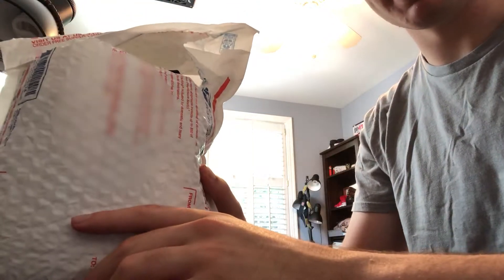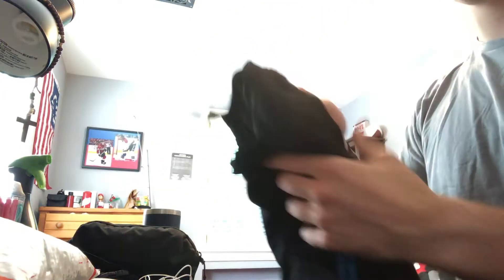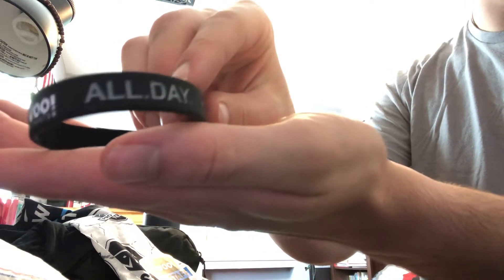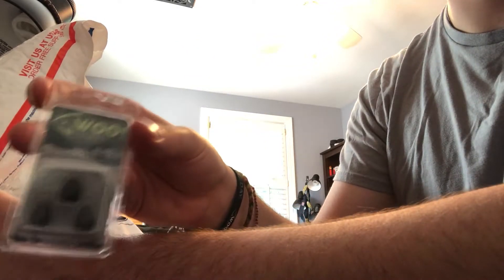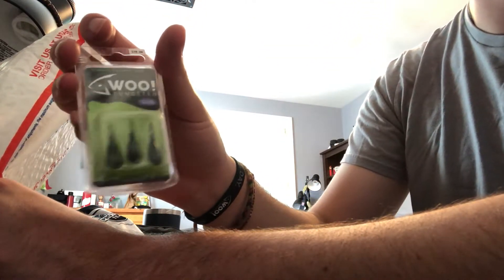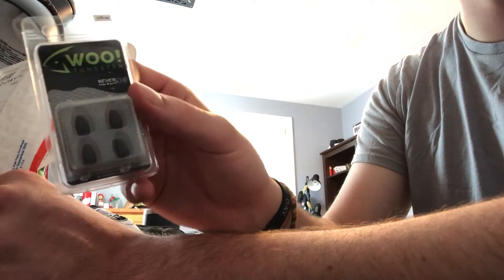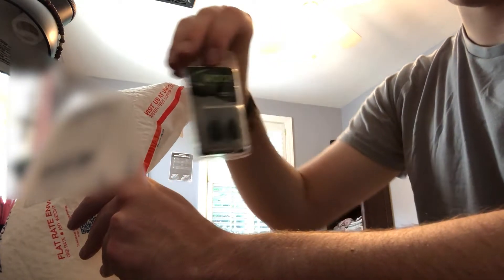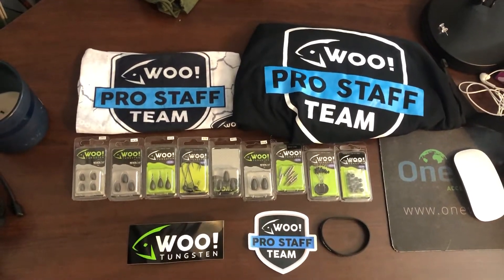$80 Dollar WOO! Tungsten Unboxing!!(Pro-Staff)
I recently became partnered with WOO! Tungsten, and am now a member of the Pro-Staff.  In this video, I received $80 Dollars worth of tackle and apparel and did a little unboxing!